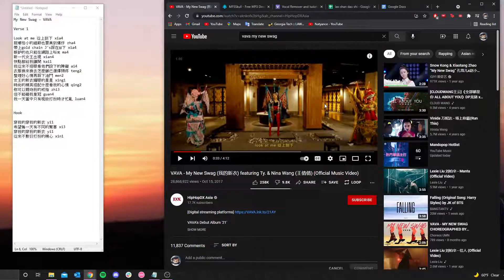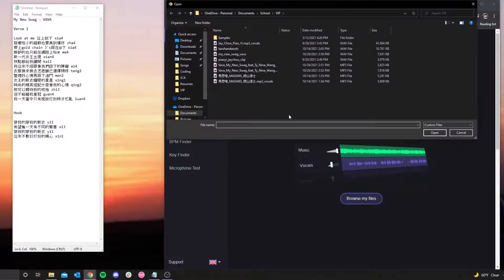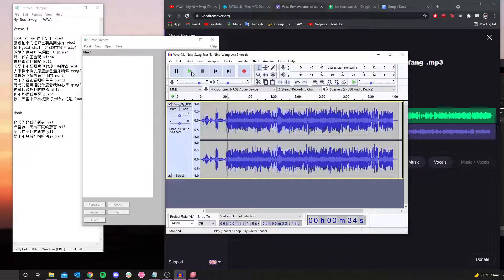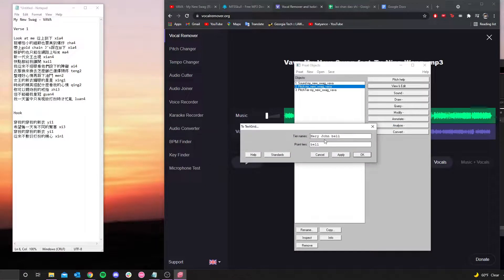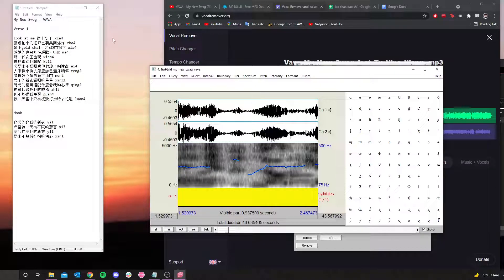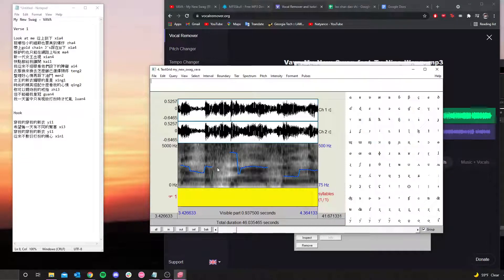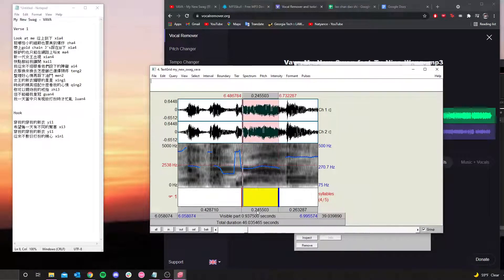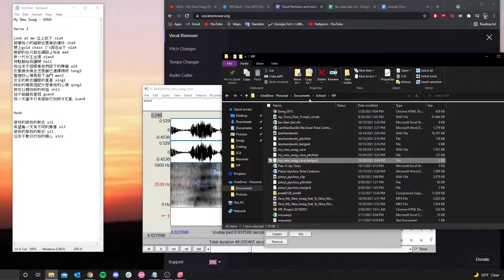Praat Tutorial Chinese Tone and Music Part 1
Generating the vocal only, wav. file, and converting from audio files to pitch data using Praat